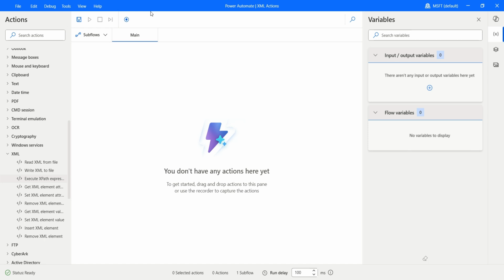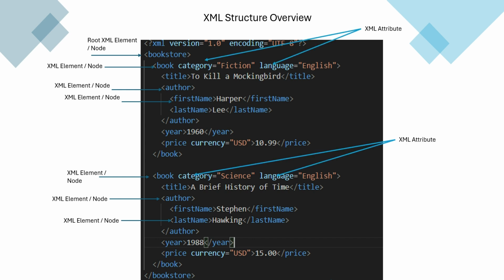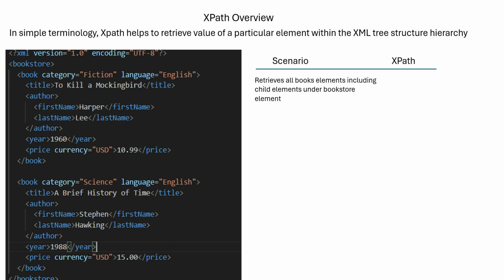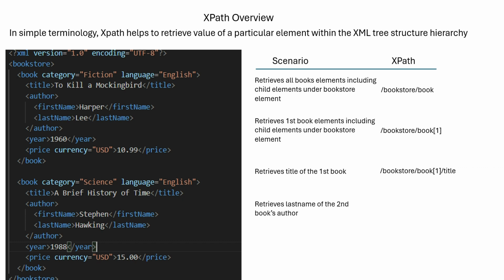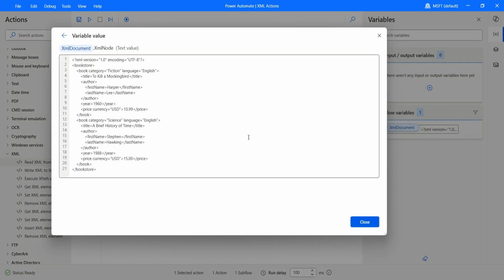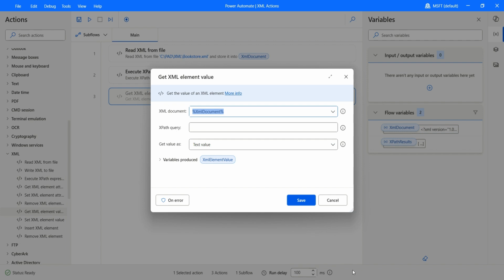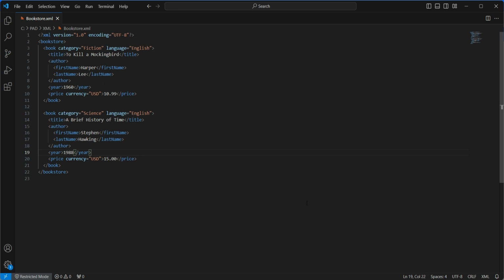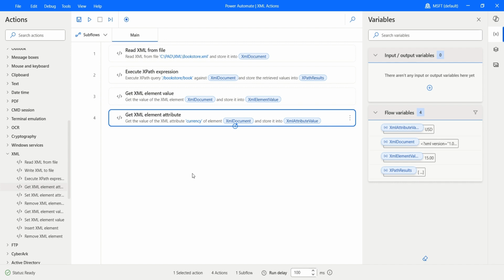Power Automate Desktop - XML Actions - Part 1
In this video, I will explain how to use different XML actions and work with XML in Power Automate Desktop.